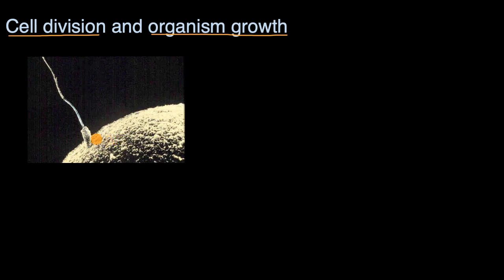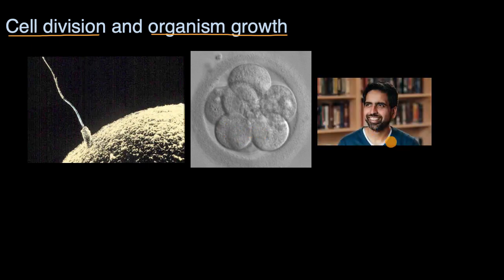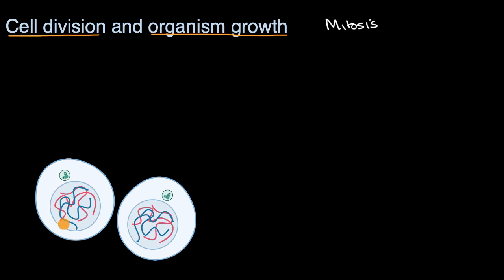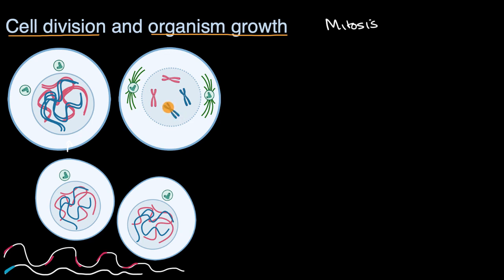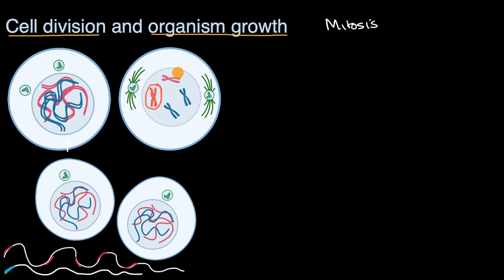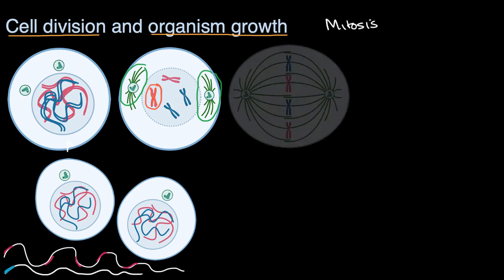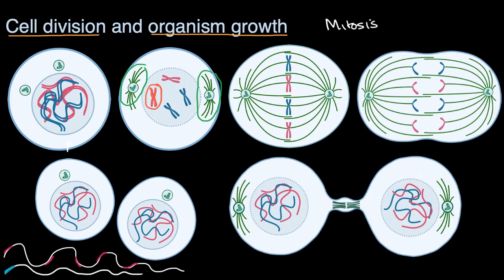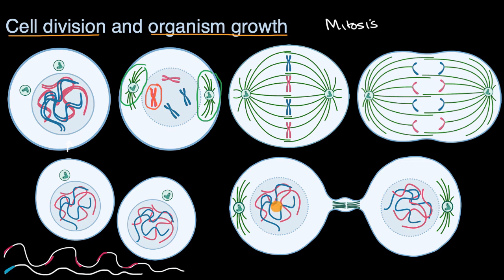Cell division and organism growth _ High school biology _ Khan Academy